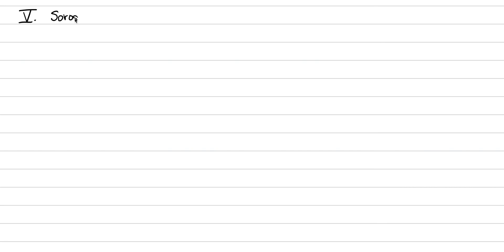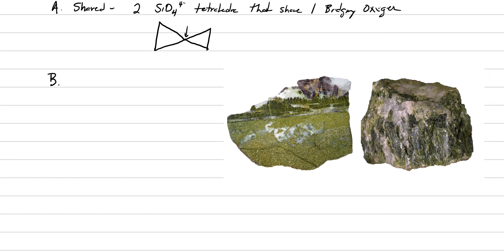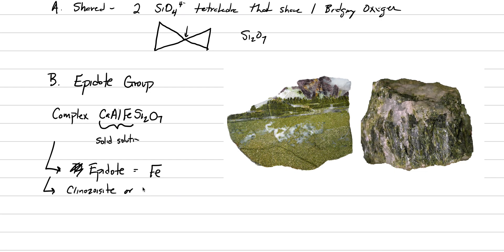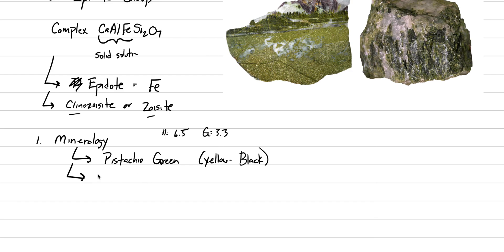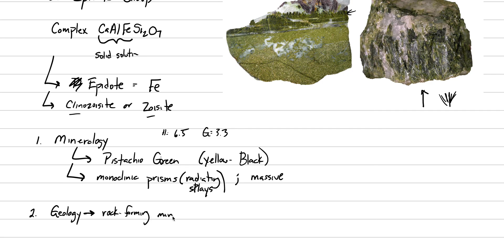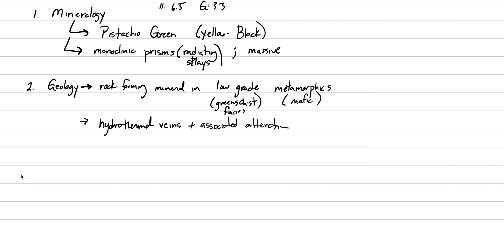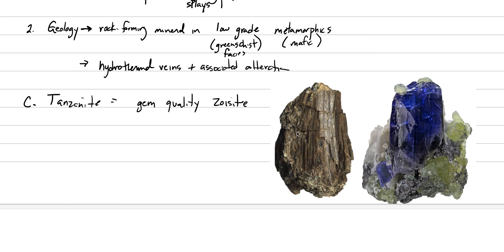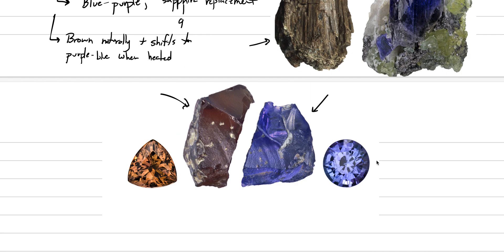Mineralogy: Lecture 42, Sorosilicates Epidote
Introduction to Epidote group minerals as our only example of Sorosilicates.